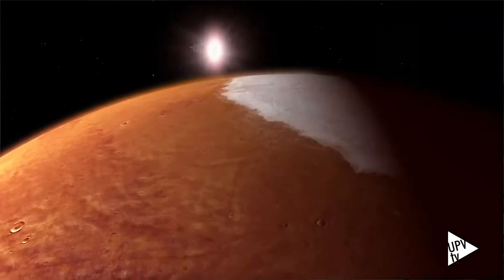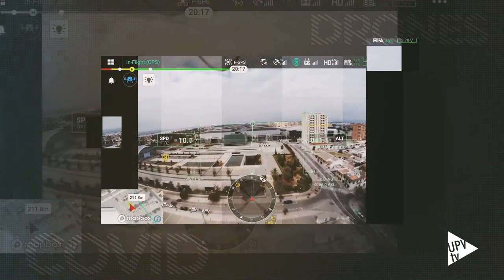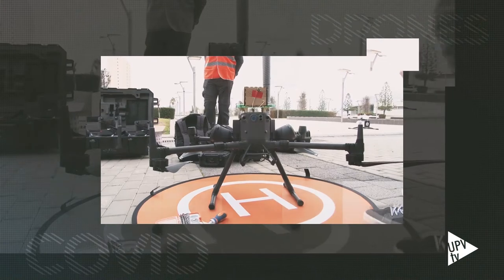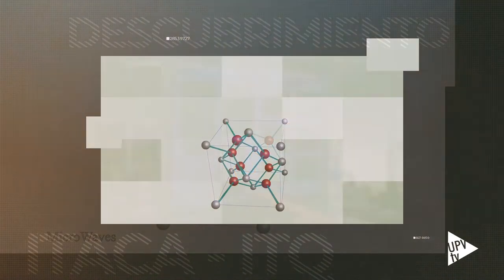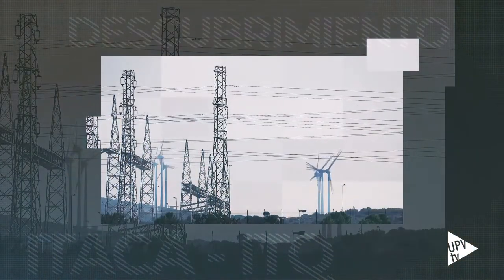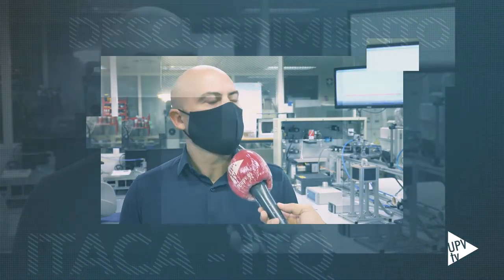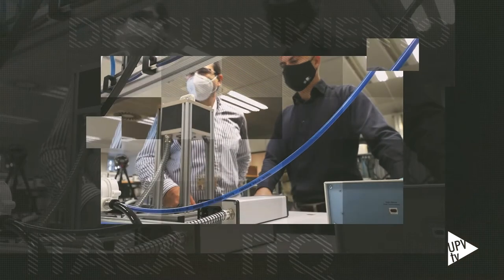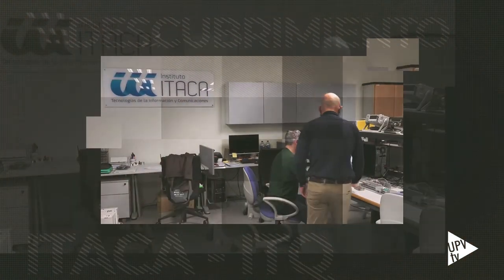Mense Scientiam: noviembre 2020 - Universitat Politècnica de València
Con una edición moderna y dinámica, Mense Scientiam presenta las noticias científicas que más impacto mediático y social han tenido a lo largo de este curso 2020/21. Guiados por una voz en off y con un fondo musical original e infografía personalizada que refuerza los conceptos y datos clave de cada investigación, proyecto, etc. Mense Scientiam permite adentrarse en un año de ciencia en la UPV de una forma amena y ágil, con la colaboración de la FECYT- Ministerio de Ciencia e Innovación.

Un nuevo método para obtener productos químicos verdes… y para la exploración espacial. Y drones para transportar un kit de primera intervención COVID. De ello hablaron los medios en el mes de noviembre.